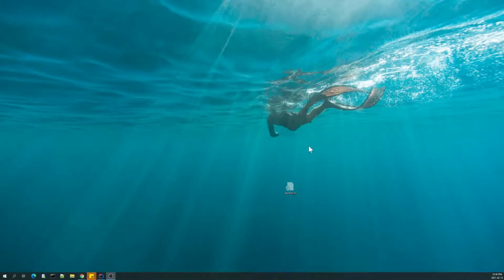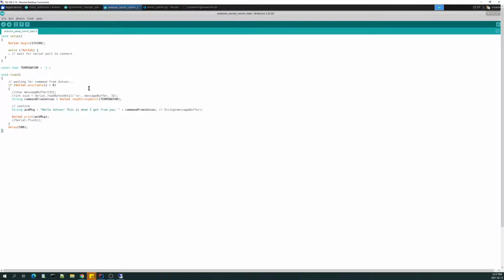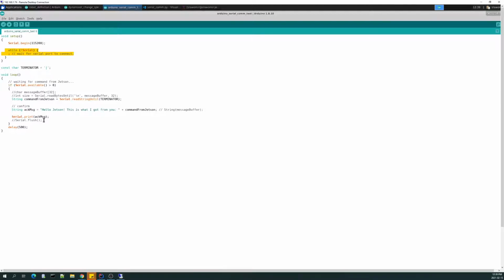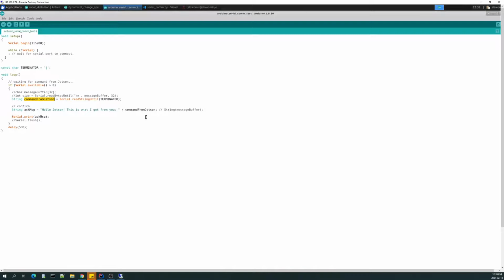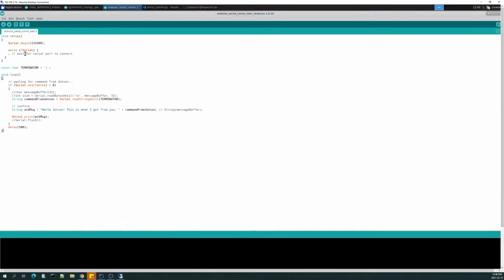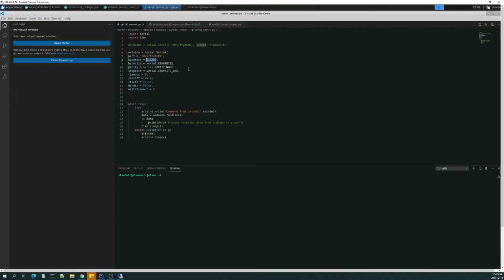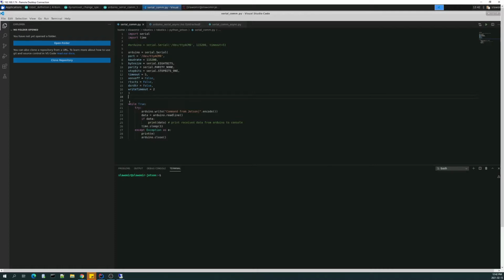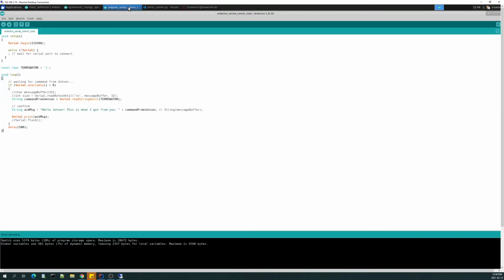Jetson Nano and Arduino serial communication using Python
Example of data serial data communication between Nvidia Jetson Nano computer and Arduino Leonardo board. Both boards are connected using micro USB cable. The same connection is used to program Arduino board from the Jetson using Arduino IDE. Alternatively for the serial communication also pins 6, 8, 10 (GND,TX,RX) from Jetson can be used along withe UART to USB converter. On Jetson side short Python script (written in Visual Studio) is used which is sending commands to Arduino which responds back with the confirmation. Then the confirmation is printed to console output. Python script is using pyserial library which has to be installed by executing:  "pip3 install pyserial"